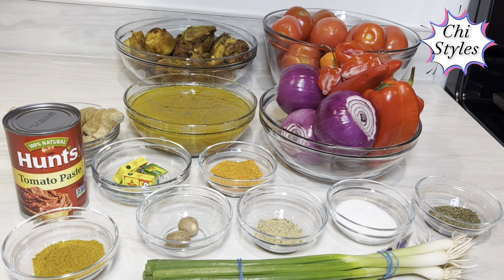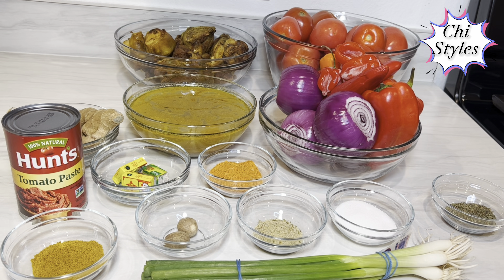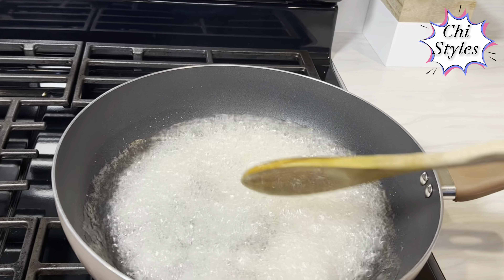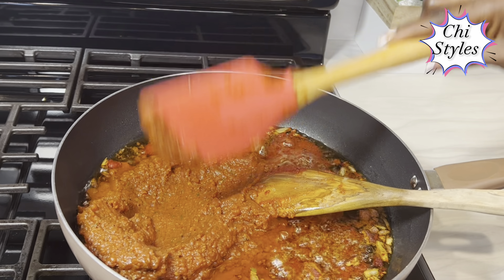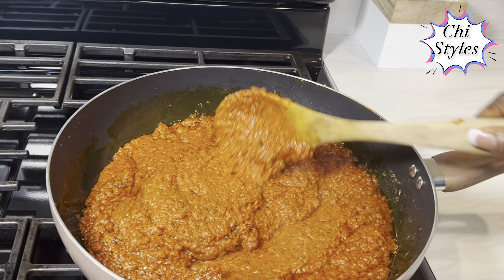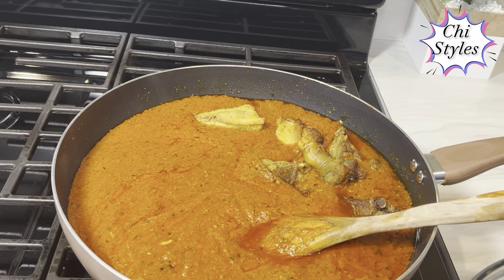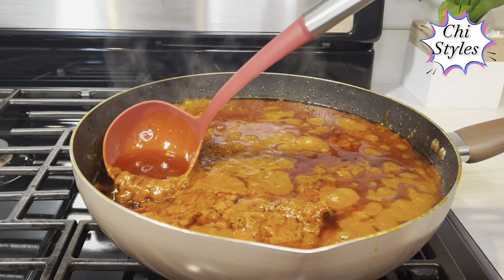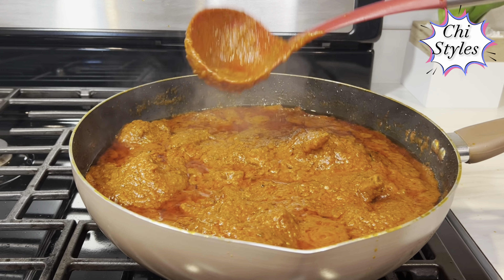HOW TO MAKE A PERFECT OVEN-ROASTED TOMATO STEW WITH CHICKEN | Chi Styles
In today’s video, I’m going to be showing you how to prepare an oven roasted tomato stew with chicken! This dish is so
tasty and versatile! Give it a try, you’d most definitely enjoy it. Please, sit back and enjoy this video!

The following are the ingredients needed for this recipe:

1. Chicken and it’s stock

2. Tomato paste

3. Tomatoes

4. Vegetable oil

5. Scotch bonnet pepper

6. Onions

7. Stew seasoning

8.  Salt

9. Ginger

10. Curry powder

11. Sweet pepper

12. Maggi chicken flavor

13. Knorr cubes

14. Spring onions

15. Thyme

16. All in one seasoning

17. Nutmeg

18. Red bell pepper

19. Curry powder

DM me your pictures when you try this recipe out yourself!!

I’m out, POOM!